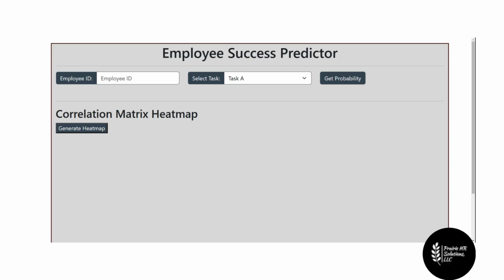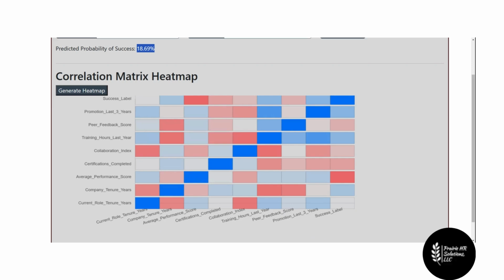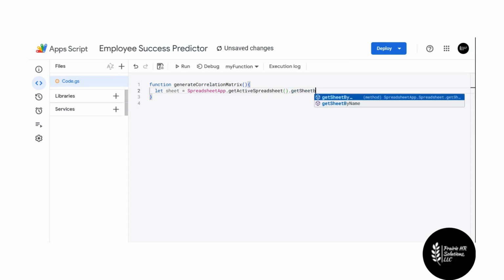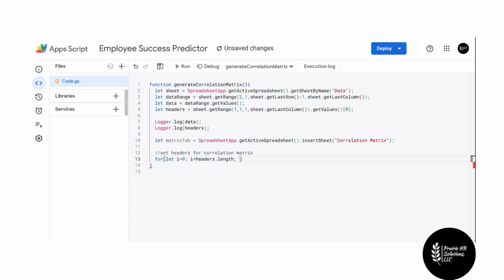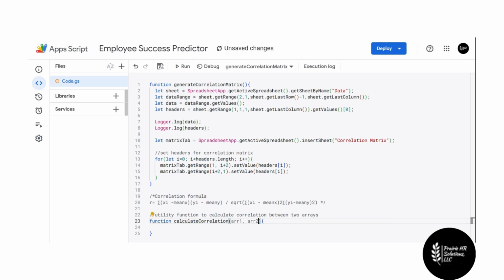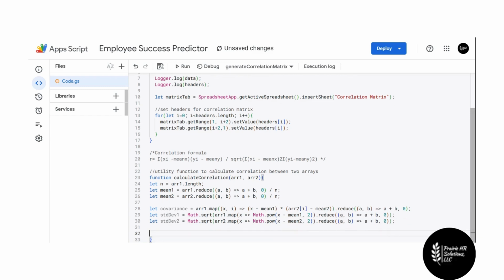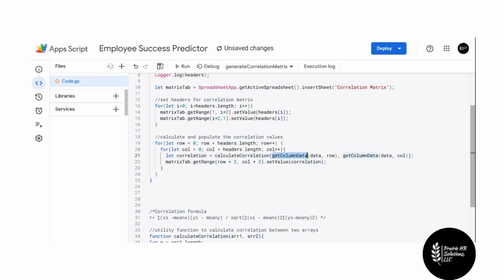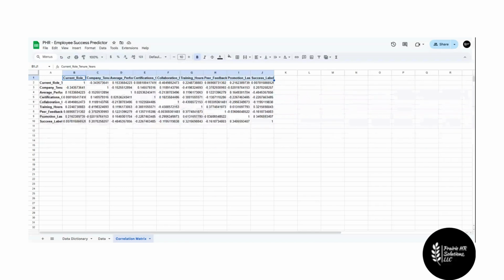Employee Success Predictor with Machine Learning for HR using Apps Script and Sheets Part 1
In this series, we are developing a simple Employee Success Predictor using historical employee performance data, and simple Machine Learning concepts to predict the probability  of that employees success for a given task and overall.  We are keeping with our trend of using Apps Script, and although it is possible to write the technique using a simple sheet and Apps Script, we will reach a point where Apps Script is no longer able to support our dataset and will migrate it to Python.

In this particular video we are creating a very simple database to construct our correlation matrix and prototype structure.